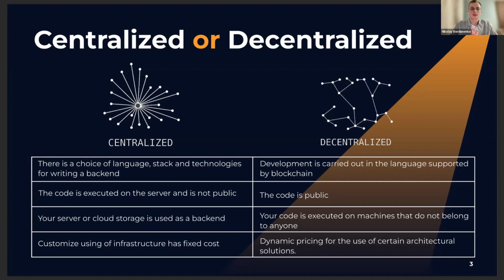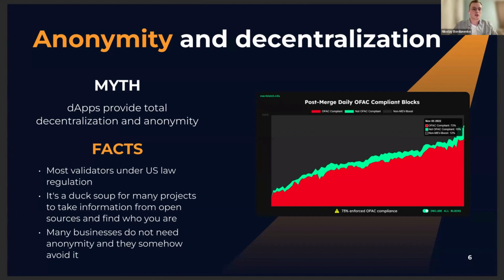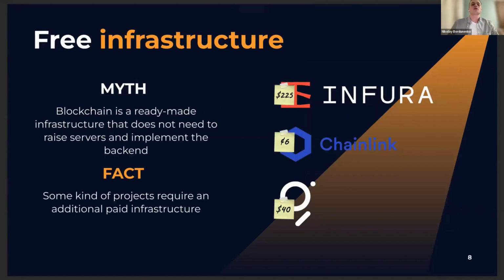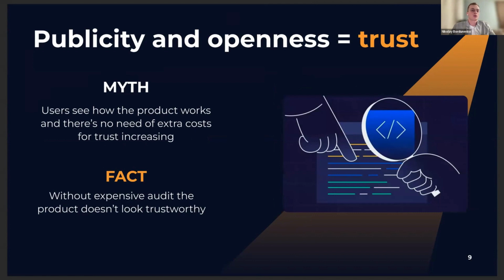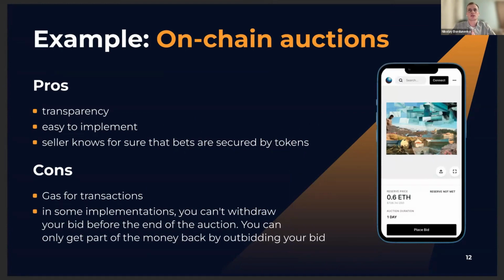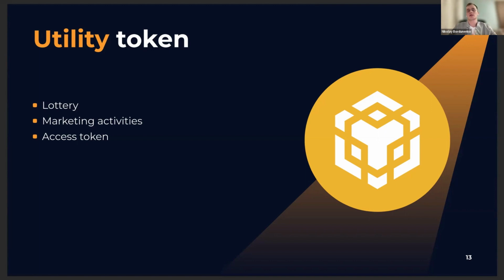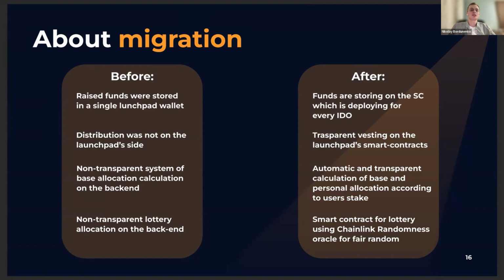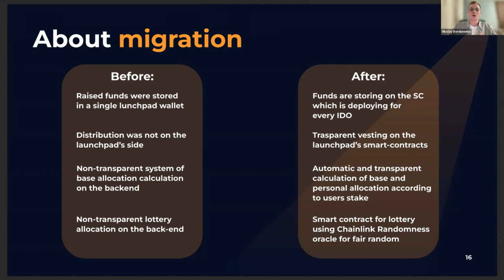Decentralised, Centralised or Hybrid solution: what to choose for your blockchain project?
The recording of the meetup: "Decentralised, Centralised or Hybrid solution: what to choose for your blockchain project?"

0:00 - Introduction
1:37 - Who faces this dilemma?
2:00 - Centralized or Decentralized
4:51 - Key biases about dApps development
5:20 - Code is law
6:47 - Anonymity and decentralization
8:40 - Example: 1inch
9:38 - Free infrastructure
12:27 - Publicity and openness = trust
14:37 - Smart contracts as a microservice
16:10 - Example: On-chain auctions
18:05 - Utility token
20:15 - Transfer of information
21:21 - Governance
22:30 - About migration
26:11 - Conclusion

You can also communicate with other attendees in our chats and strike up an useful acquaintance in the crypto industry.